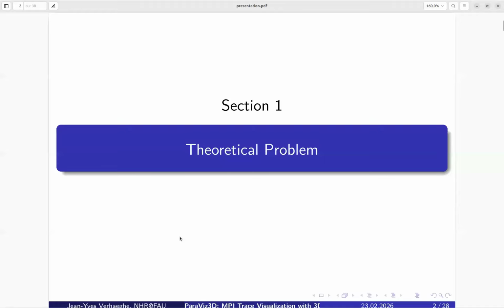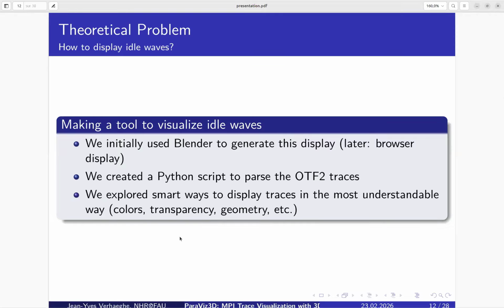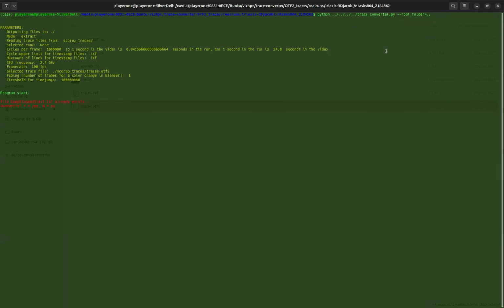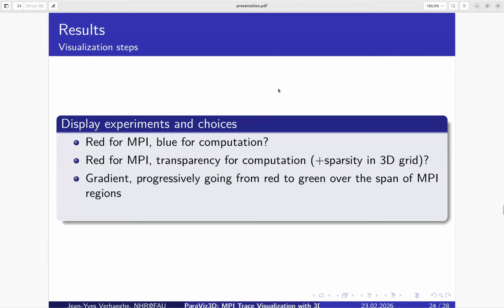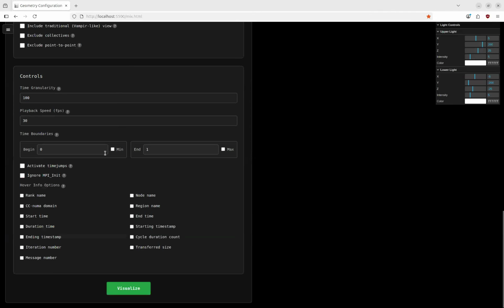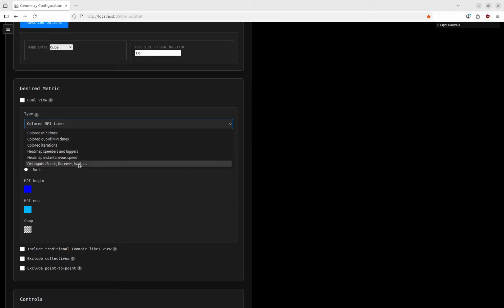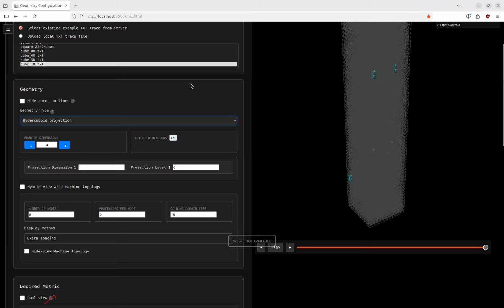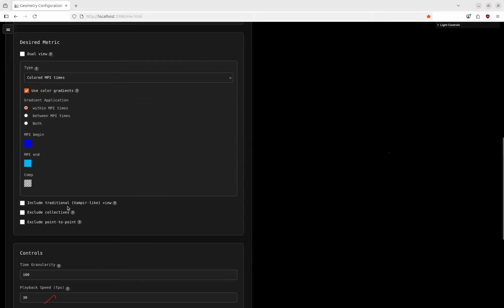ParaViz3D: MPI Trace Visualization with 3D Video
Conventional MPI trace visualizations become unwieldy as the number of processes increases. Identifying global patterns is challenging, and both the underlying machine topology and parallel program structure are often obscured by the rigid two-dimensional rank-time graphs. To address these limitations, we propose a three-dimensional video visualization of MPI programs that adapts its spatial layout with both the machine topology and the parallel decomposition of the numerical problem while mapping process time evolution to actual video playback time.

Using Blender, we developed a framework that automatically translates MPI trace data into 3D visual scenes. In this webinar, we explore various display choices, including color-time gradients and transparency, to enhance interpretability. Our approach provides a new, intuitive exploration of both large-scale and local behaviors and patterns. We showcase the utility of this method with idle wave and process desynchronization phenomena. In ongoing work, we use the experience gained with the Blender-based workflow to develop an interactive, browser-based tool that can also be used in VR environments.

Jean-Yves Verhaeghe graduated at FAU in Computational Engineering as part of the EUMaster4HPC program. He is now working at NHR@FAU on “ParaViz3D,” a visualization tool that displays MPI traces as animated 3D scenes. The tool aims at making those traces and MPI performance analysis and optimization more intuitive.

In his spare time he likes photography, movies, and running. He is also actively learning German. He considers pursuing a PhD degree in the next years.